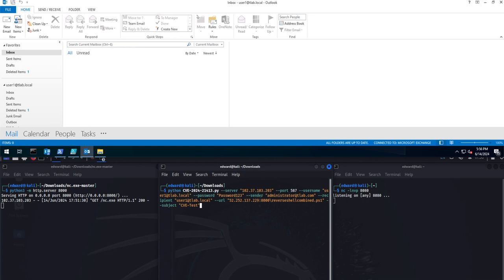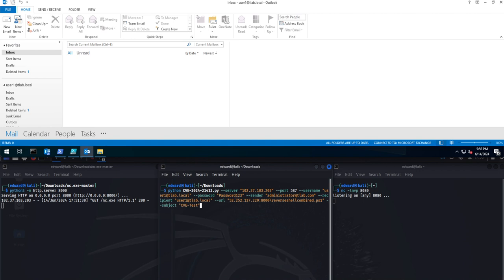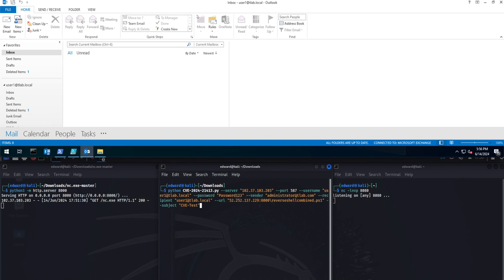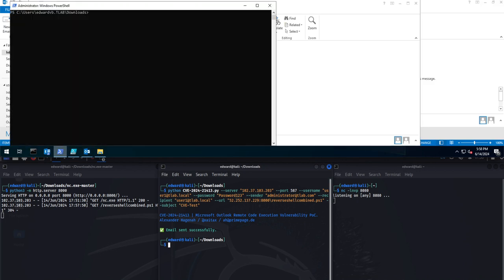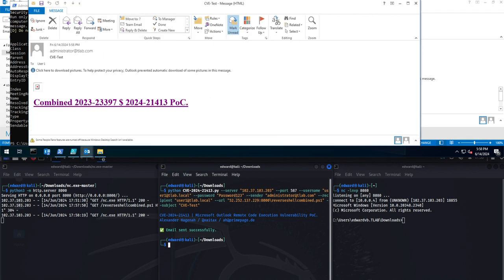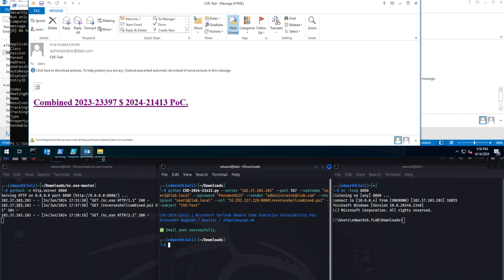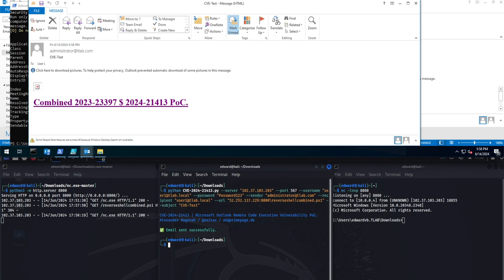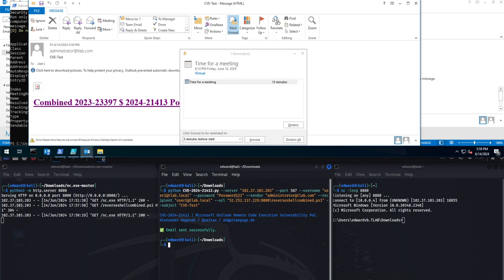Getting a reverse shell in Windows Server 2022 and adding it to another CVE [CVE-2024-21413 -Part 5]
Join us in this in-depth tutorial where we demonstrate the process of obtaining a reverse shell in Windows Server 2022. We will also explore how to integrate it with another critical CVE (CVE-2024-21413) in Part 5 of our series. This video is essential for those interested in PowerShell scripting, penetration testing, and enhancing security measures.

Always patch your systems, this lab is purposely left unpatched to show you how a bad actor can gain access to a system.